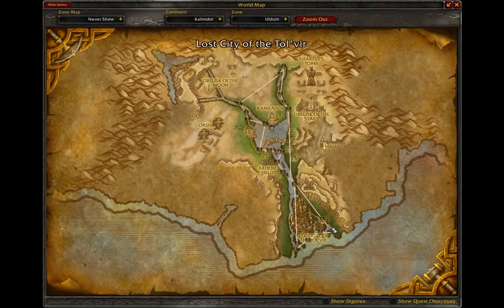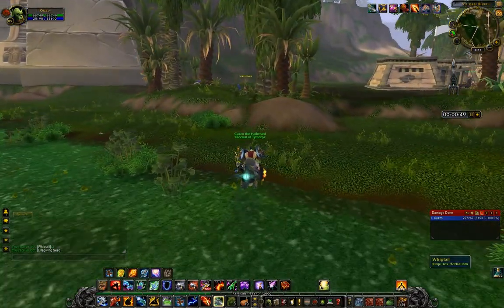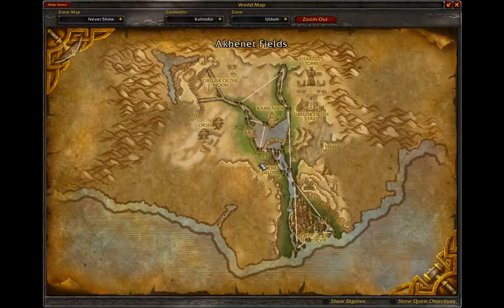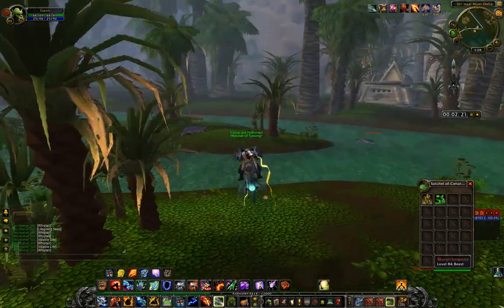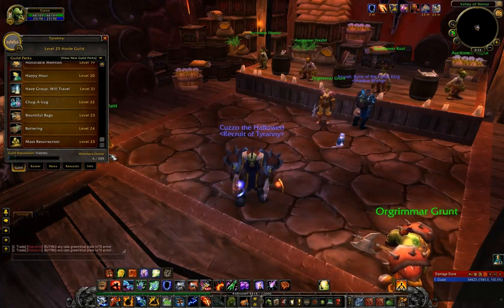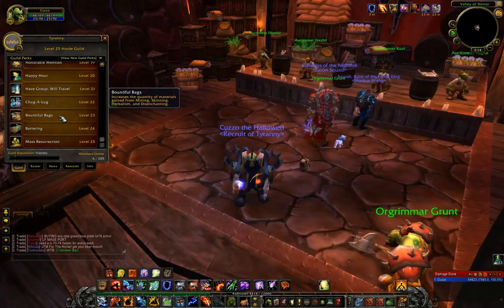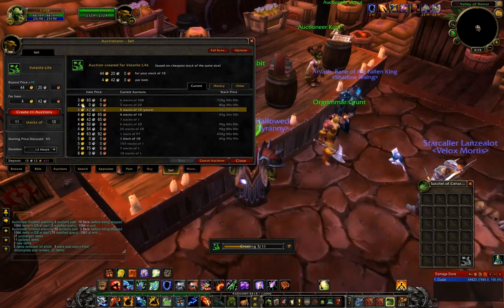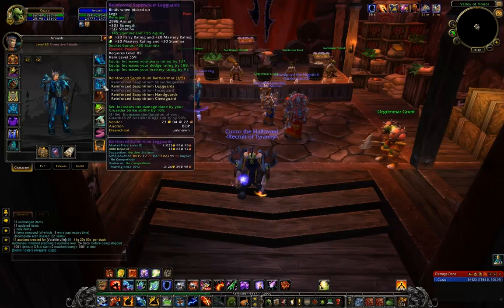Cataclysm - Herbalism Gold Making Guide - Whiptail!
This guide shows you the route i use and some tips on how to farm Whiptail effectively... The addons i use in this guide are, Gatherer, Routes, and Auctionater. I will make a Addon guide in the future showing you my addons and how to use them...
I hope you all enjoyed the video, please leave in the comments and suggestions or comments you have for me, thanks everyone!